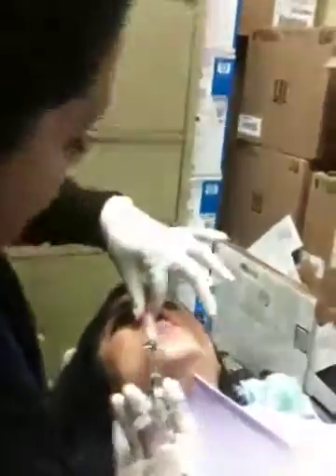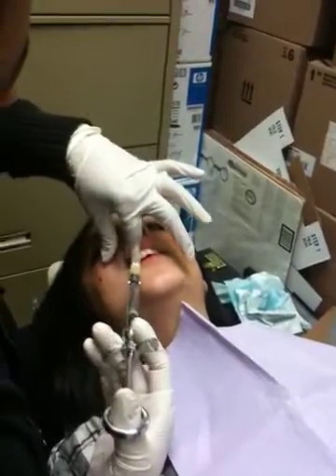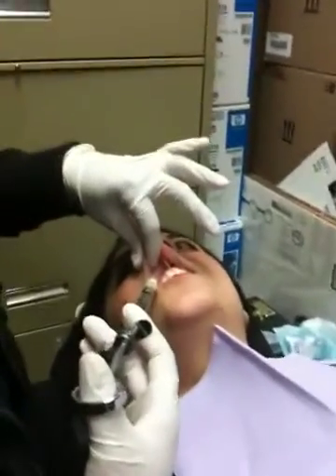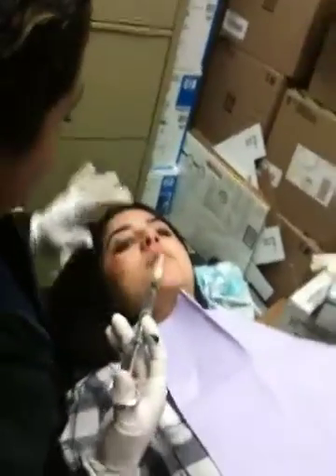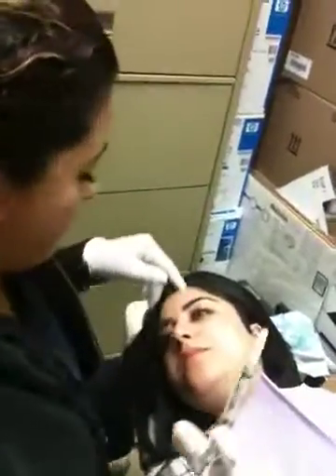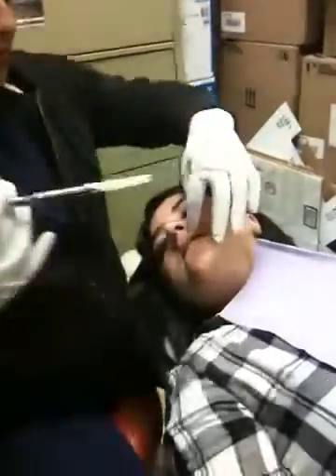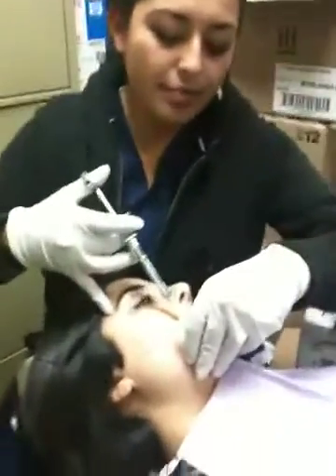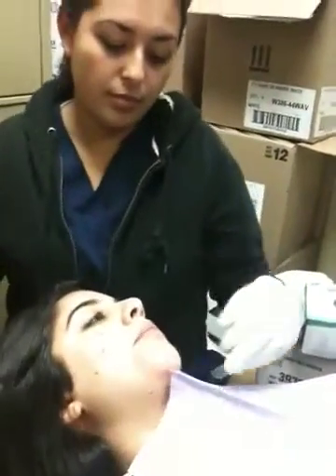Anesthesia_local infiltration_students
Local infiltration seating positions.